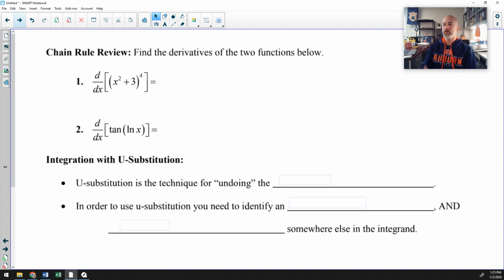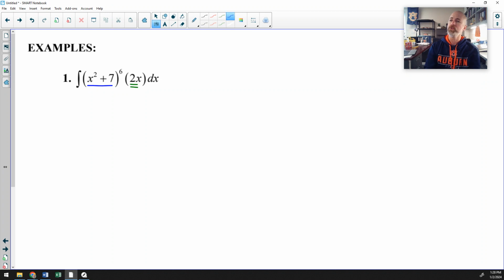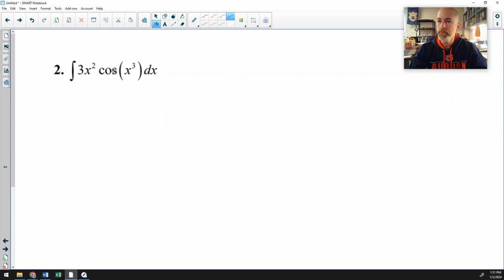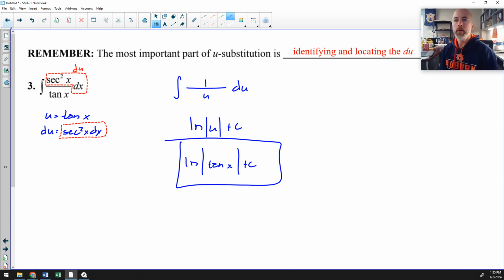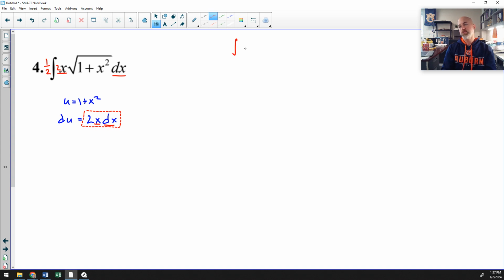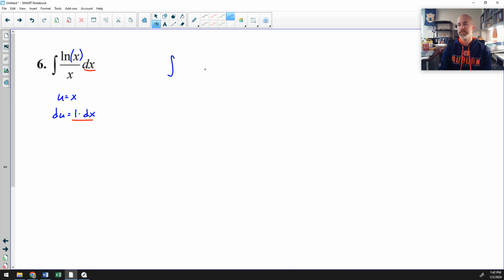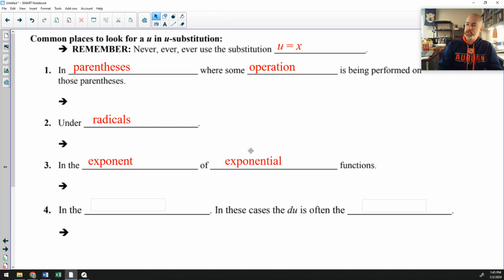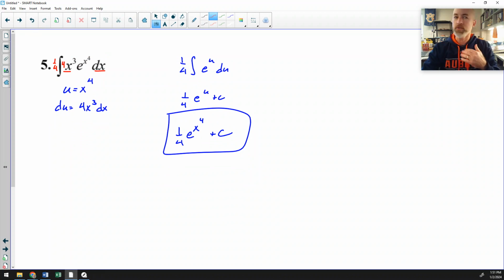Introduction to Integration with u-Substitution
This lesson introduces the concept of integration with u-substitution, which is doing the chain rule in reverse. The lesson got longer than I like, so I did not finish the last section of the sheet that goes with the lesson.

To see the lesson covering the last section go to the video linked below: